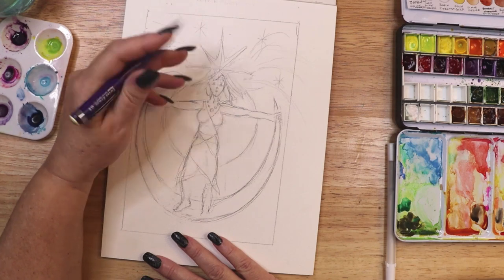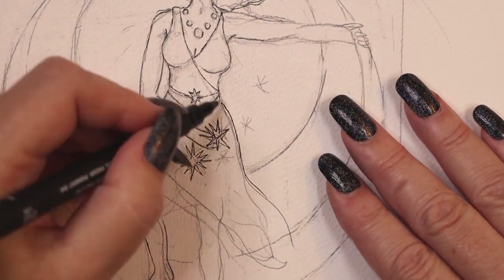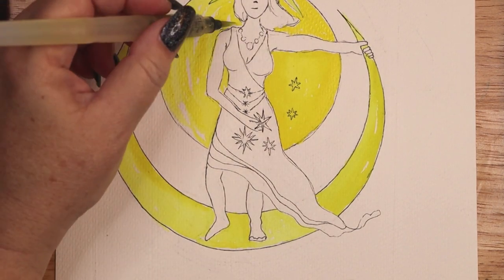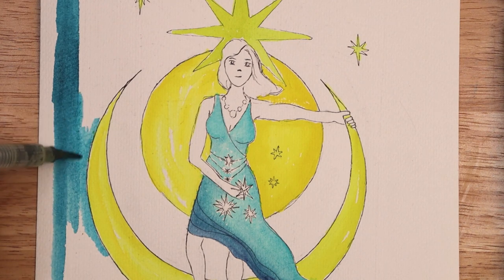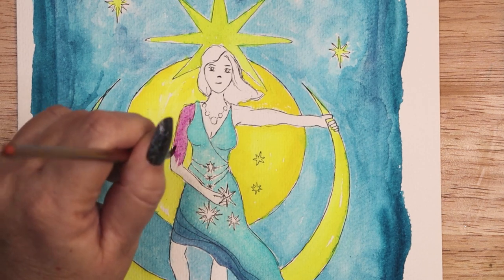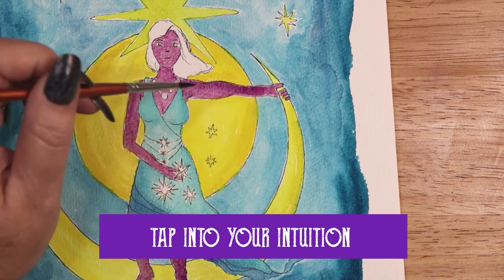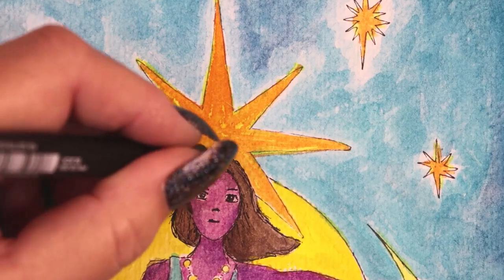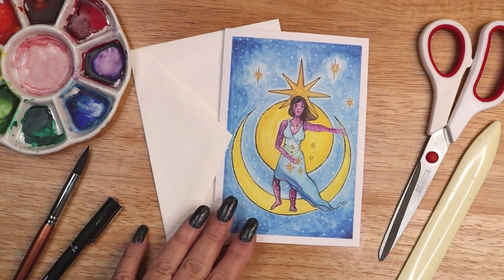Goddess Energy - 8 Ways to Connect to the Divine Feminine, Painting a Goddess Card, Magical Crafting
In this video I design and create a watercolor goddess greeting card and chat about the concepts and archetypes of the divine feminine and ways to incorporate it into daily life. Let’s do some magical crafting.

Link to second video on the Divine Feminine: COMING SOON

Watercolor paper
Watercolor brushes
Water brushes
Waterproof Micron pens
Waterproof Uni pens
Mini heat tool for drying

I am often asked about the nail polish and rings I wear in my videos. Here are links to a few of them:
Nail Polish
Holographic top coat

Hello My Darlings 0:00
Beginning the card design 1:37
Discussion of the divine feminine  2:53
Characteristics of the divine feminine 3:59
Give Back to your Community 5:00
How to Empower Women  5:40
Reclaim Rest  6:05
Embrace Sensuality  6:28
Take Some Time for Reflection  7:05
Practice Self-Love  7:34
Dreamwork  8:18
Tap Into Your Intuition  8:48
Final Touches  10:16

Opening video clip: Pixabay, Pexels or Videvo
Still photography licensed by Shutterstock and may not be reproduced